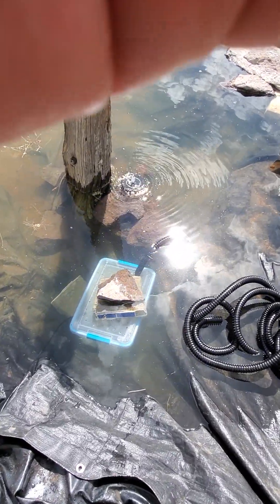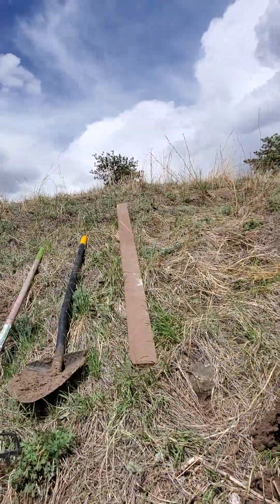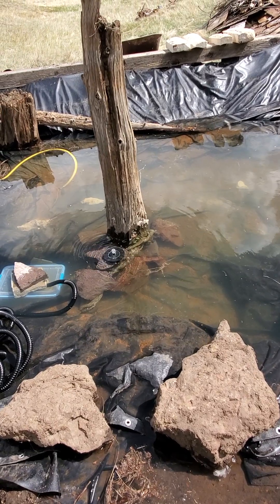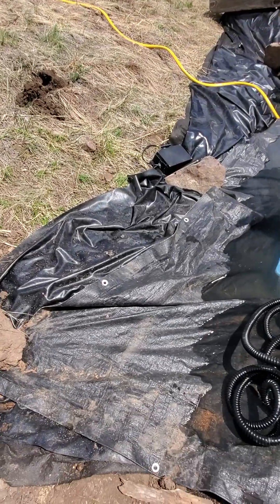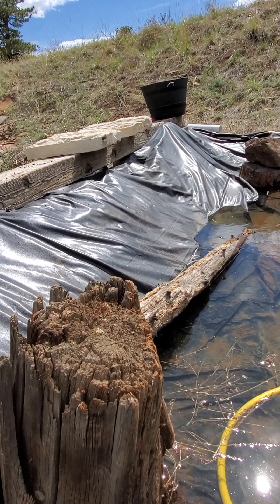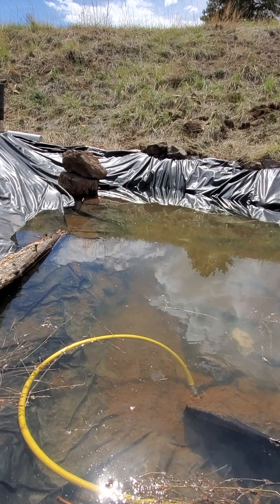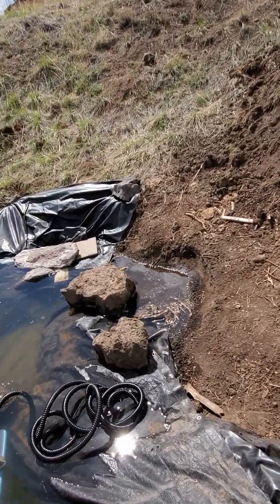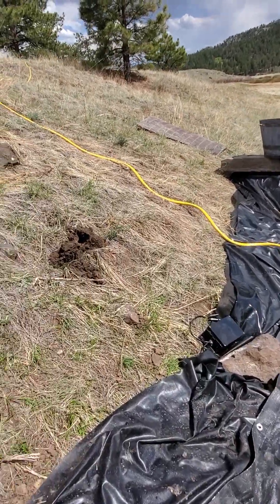Fitna pond pt.15